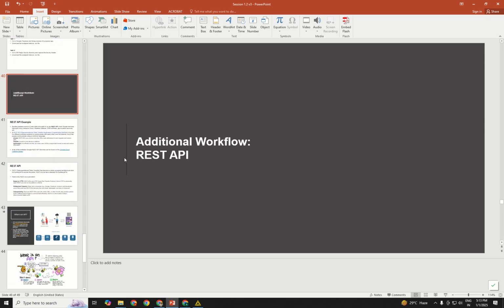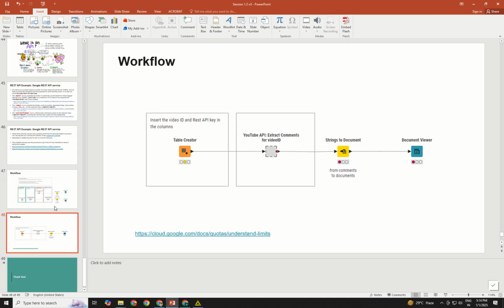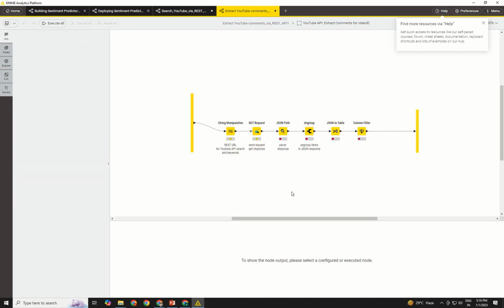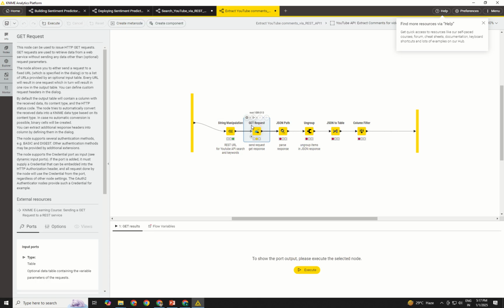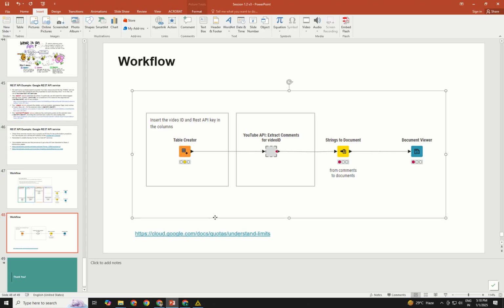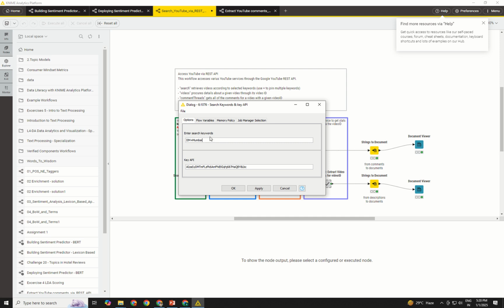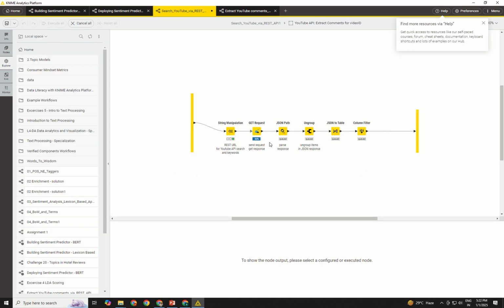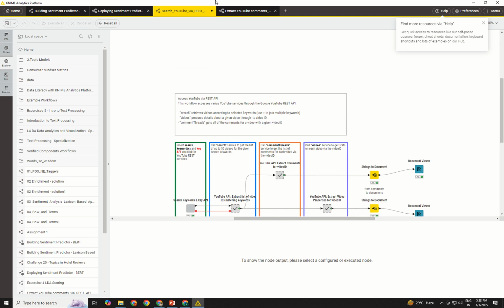Youtube video comment extraction Workflow (REST API)